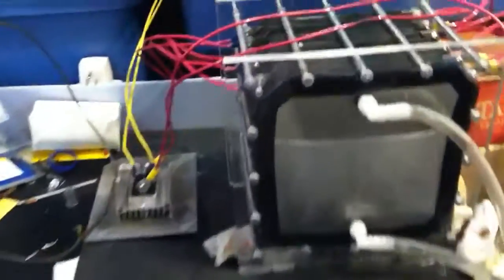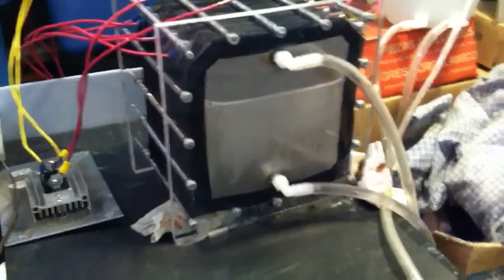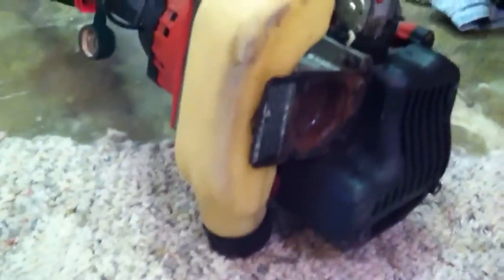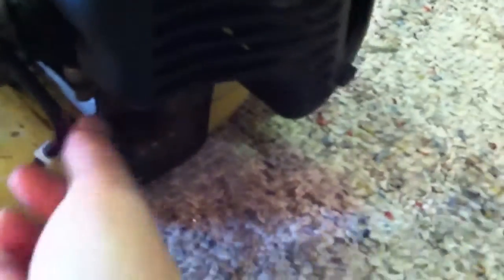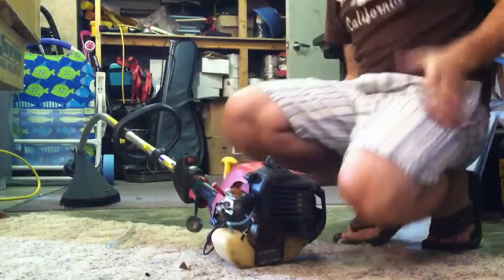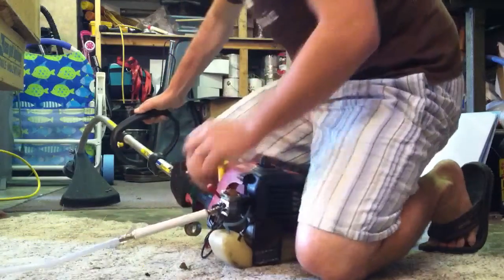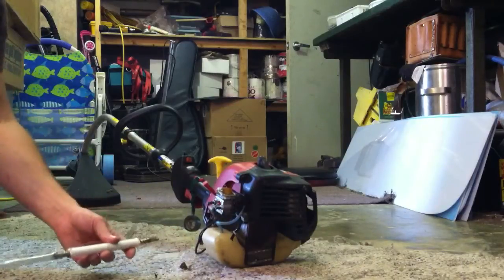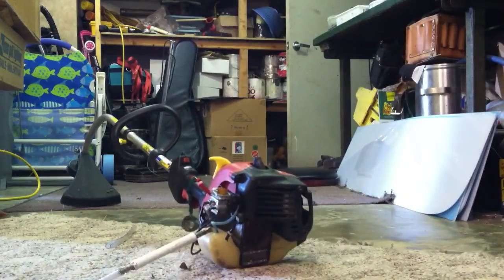Weedeater running 100% on hydrogen (hho) 60 plate dry cell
60 plate dry cell